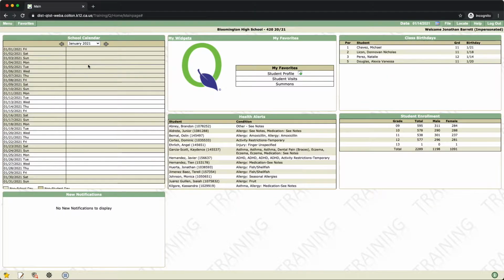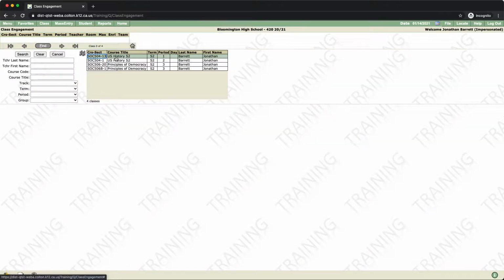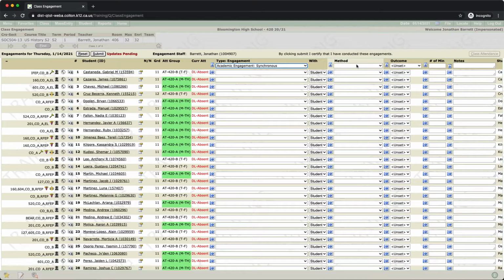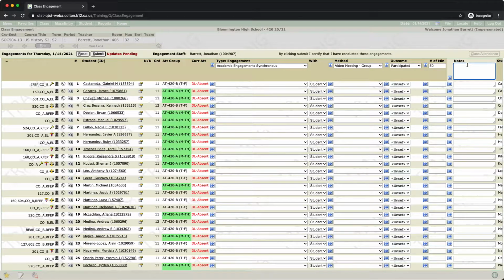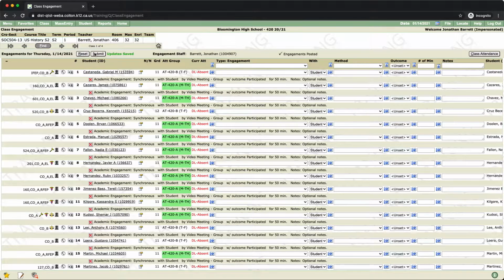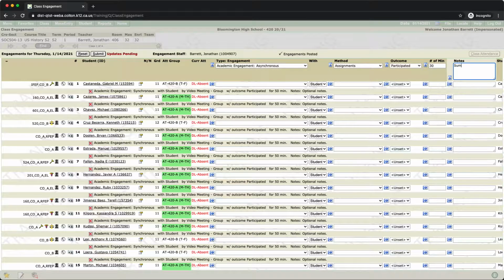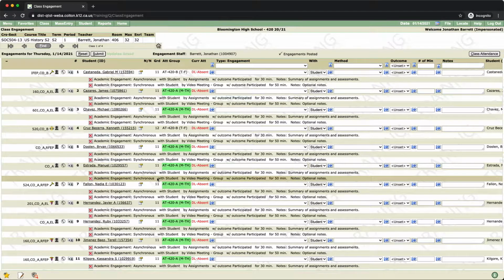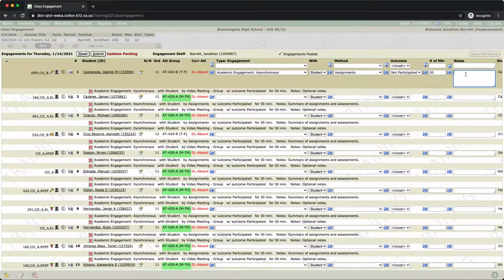Class Engagement Tutorial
How to enter Class Engagement records in Q for Secondary Teachers.